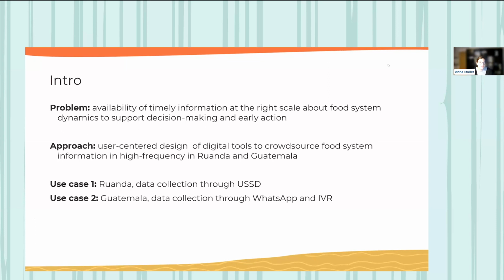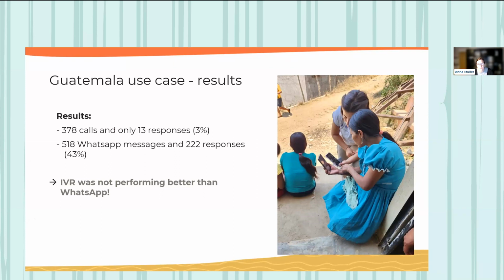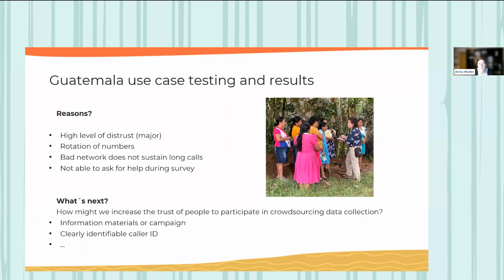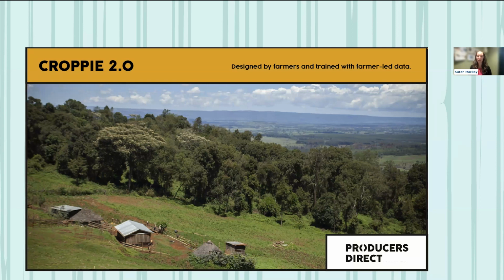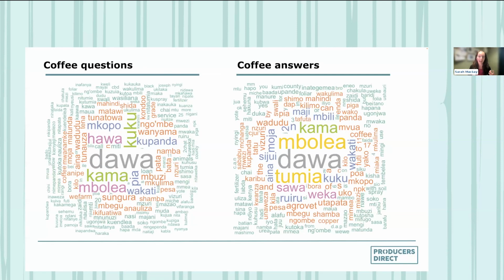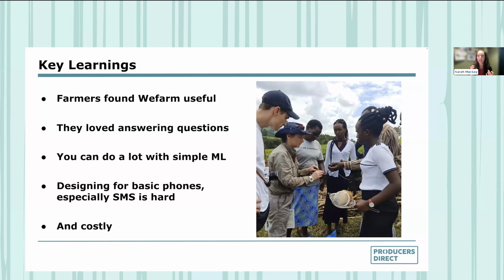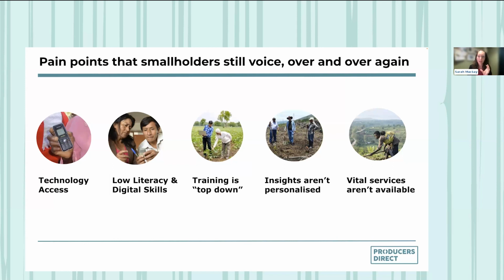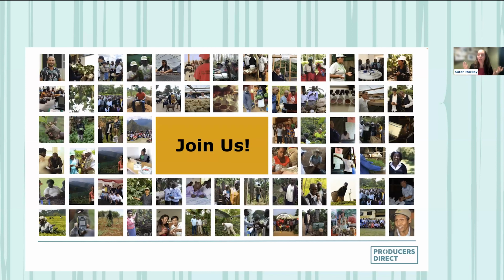Lightning Talk 4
Designing inclusive delivery channels for crowdsourcing food system data, Anna Muller (The Alliance of Bioversity and CIAT)

Farmer-led Digital Innovation - from SMS to AI (and everything in between), Sarah Mackay (Producers Direct)